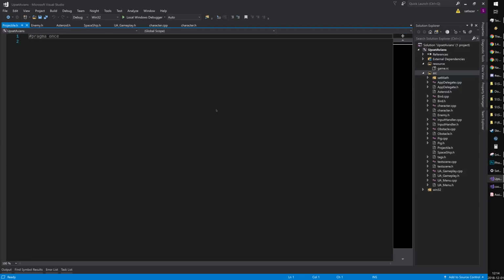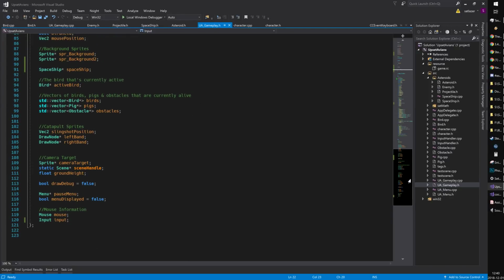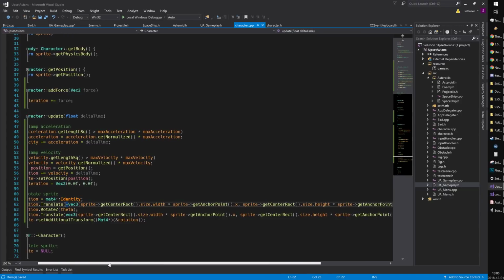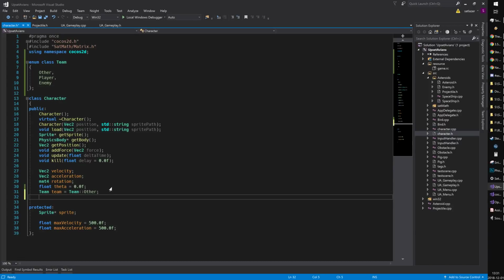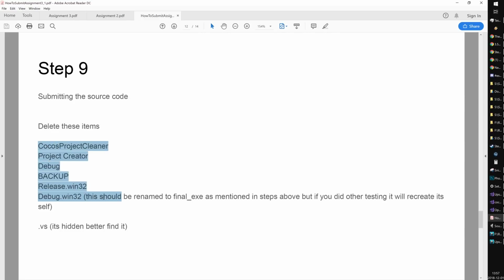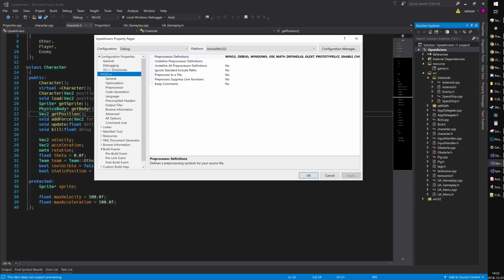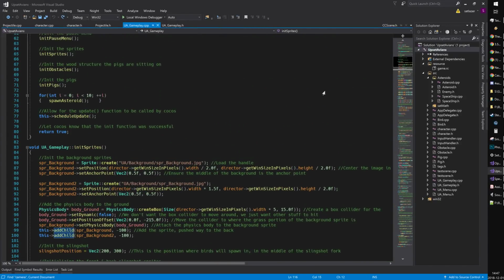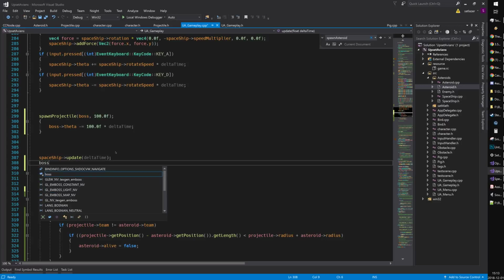(INFR 1020U) Essential Math Tutorial (Cocos Edition)